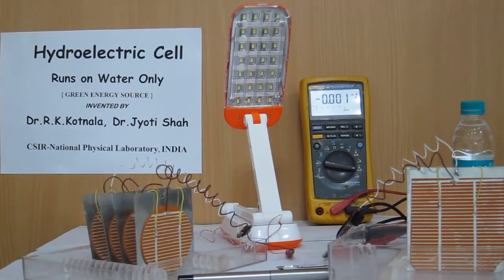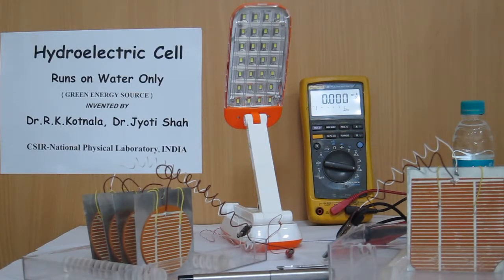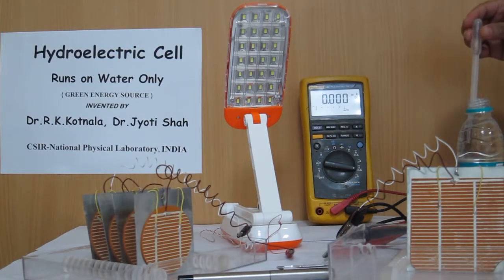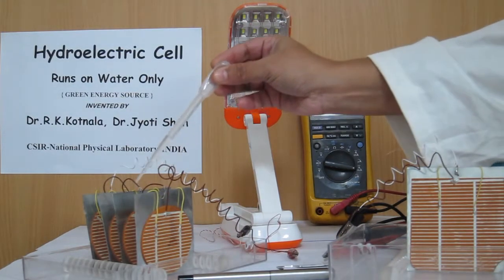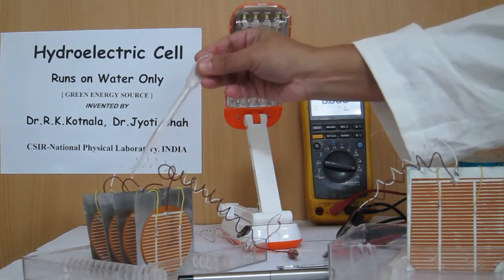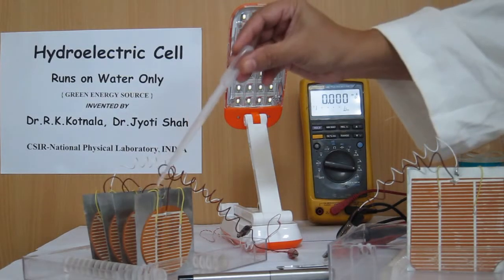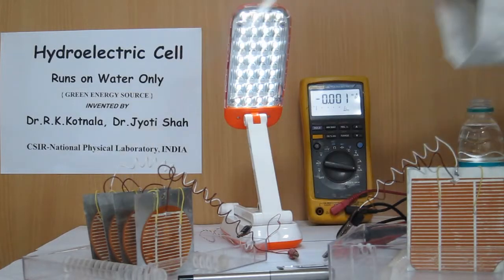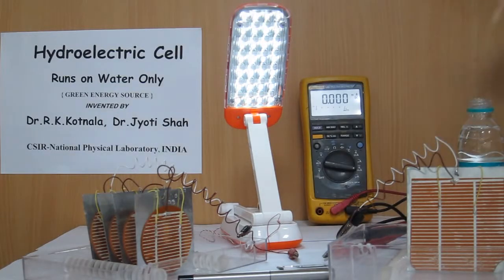Hydroelectric Cell Runs Table Lamp only by Water as a Fuel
Two inch circular pellets of Li-magnesium ferrite has been connected in series with four hydroelectric cells. Since each cell gives 0.9V these four HEC in series connected with a table lamp operated at 3 V. As soon as water spread on these pellets table lamp illuminates.